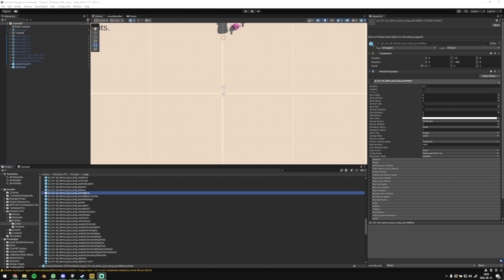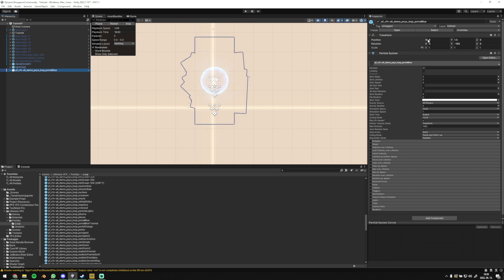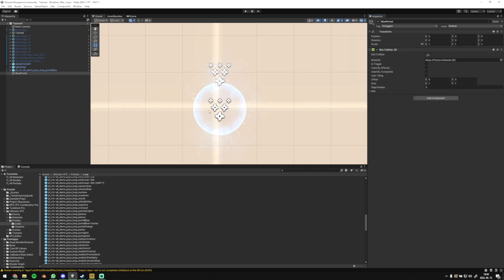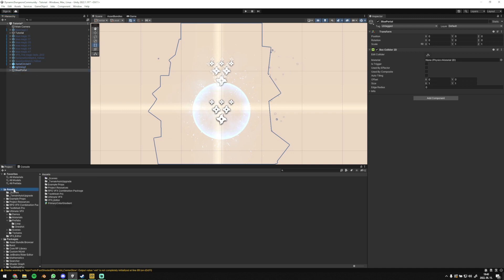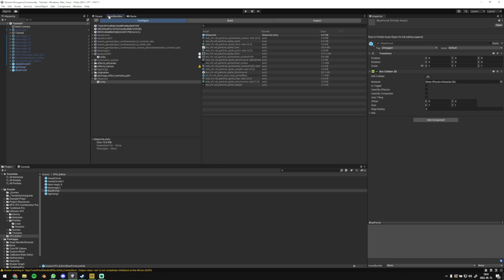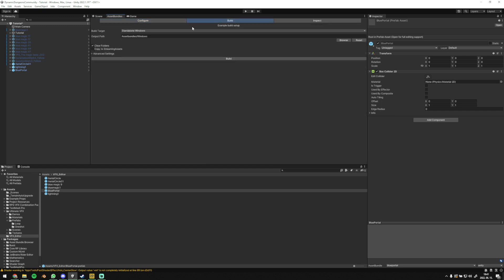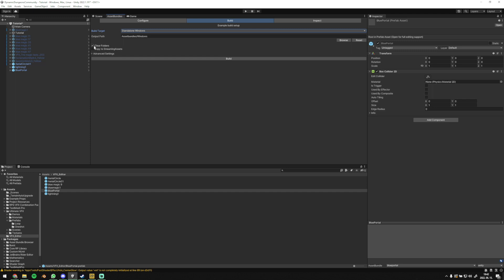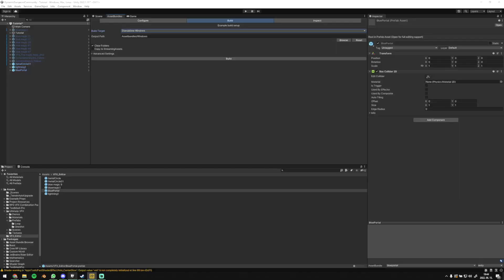Exporting vfx from Unity to use in Dynamic Dungeons Editor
To export asset bundles you will need Git and Unity 2022.1.1f1